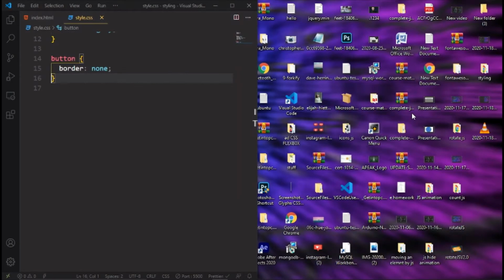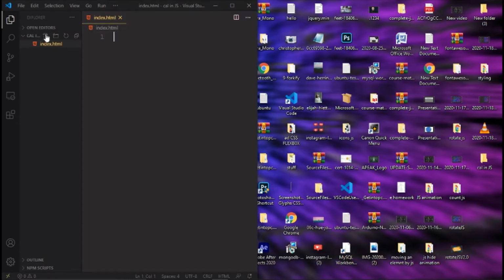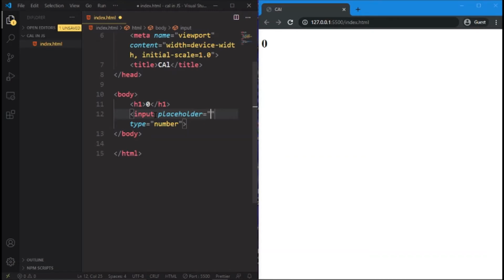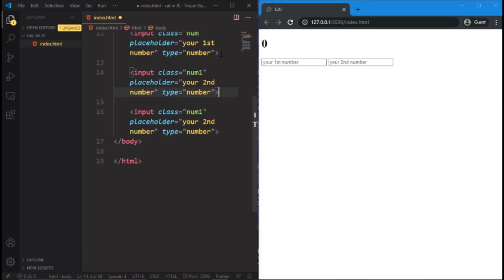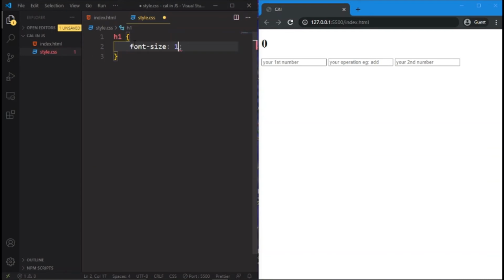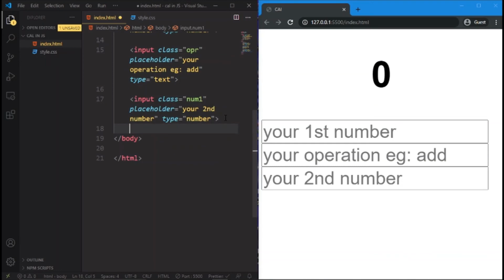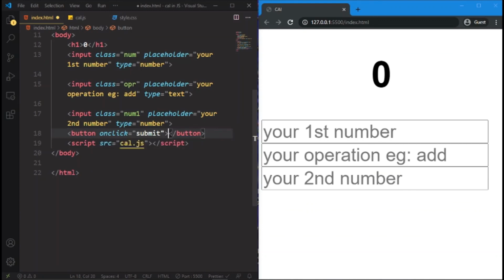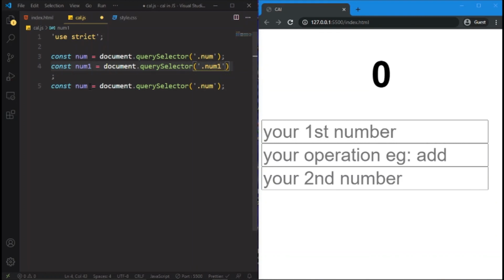How to Make a calculator(part-1) in JS